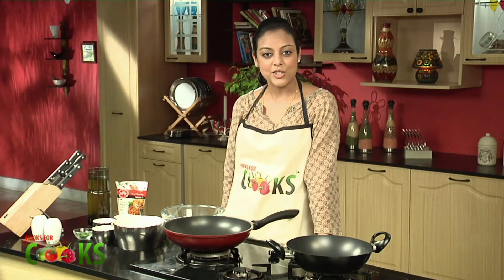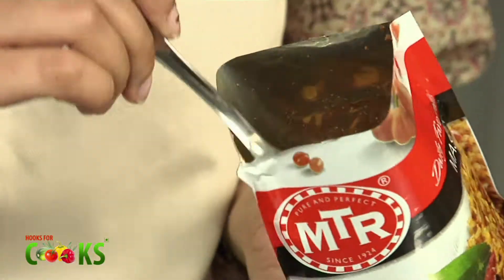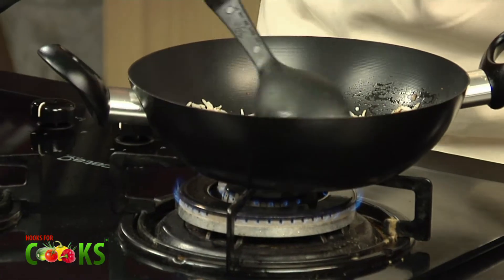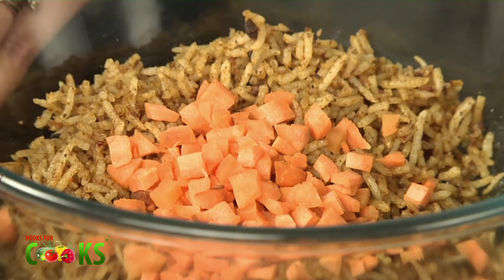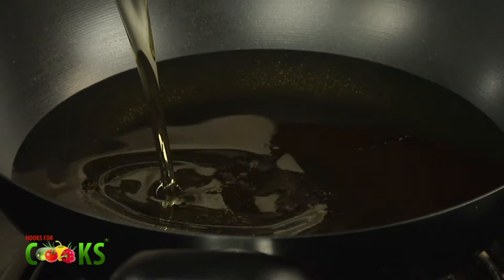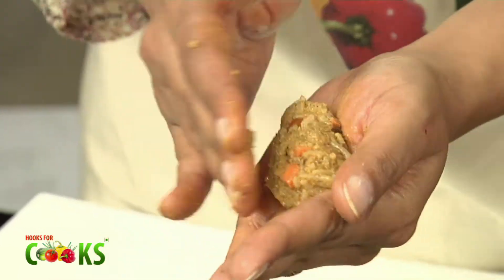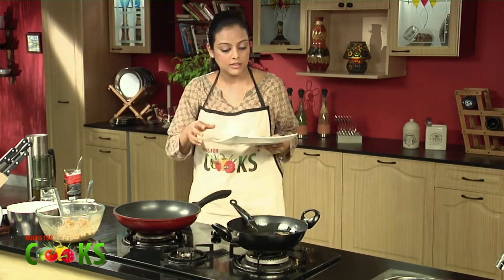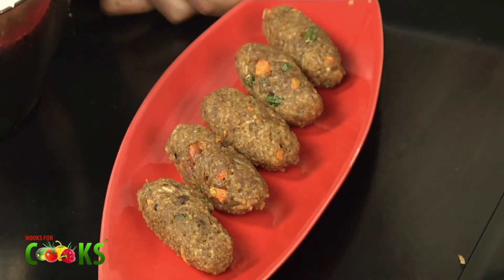Pulliogere Rice Rolls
METHOD
Heat 1 ½ tbsp oil and add MTR PULIOGARE POWDER sauté 2-3 min low heat, add rice and take off the heat. Mix well and allow to cool. Gently mix in rest of ingredients adding salt to taste Make small sausage shaped rolls. Chill 2-3 hrs Heat oil for deep frying, when almost smoking, fry the rolls a few at a time to golden.